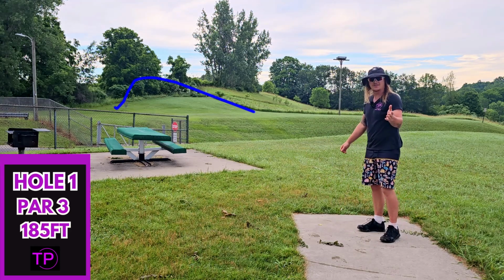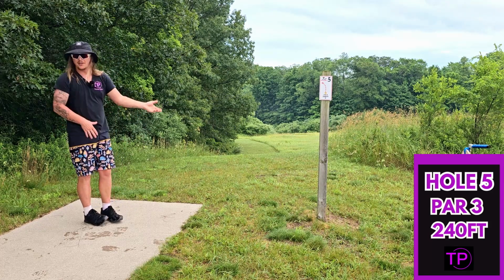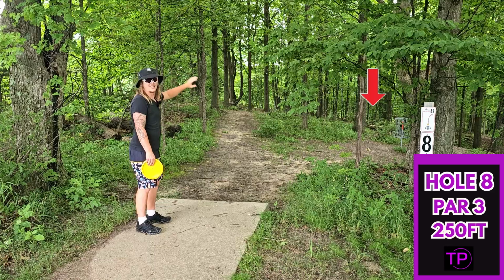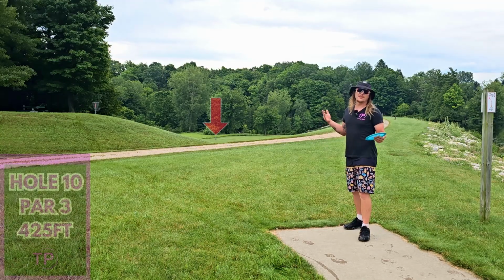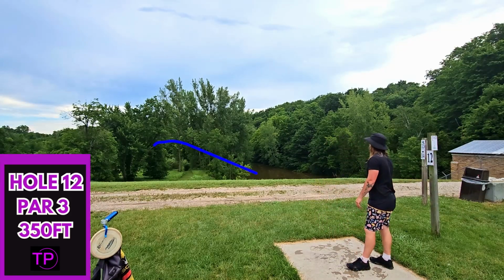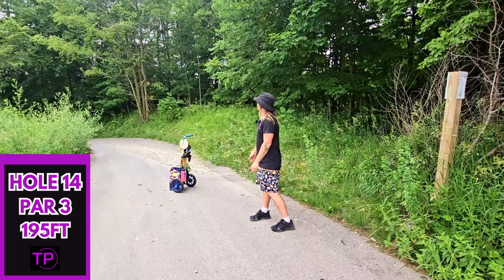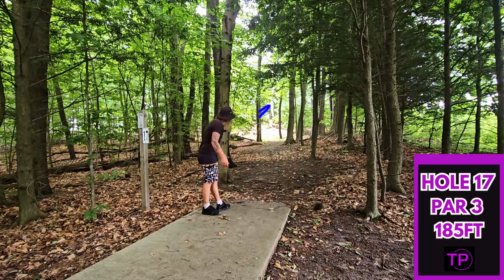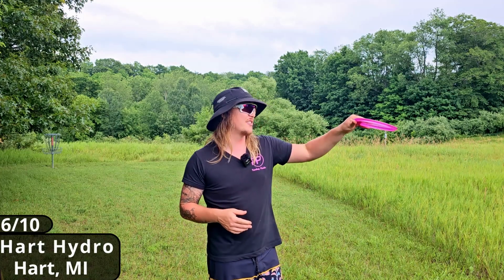WORST designed Disc Golf Course EVER? Playing Hart Hydro in Michigan!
Hunter stumbles across one of the worst design courses that he has even encountered. Should this course be turned into a nice nine hole? You would not believe how fast everything goes downhill!